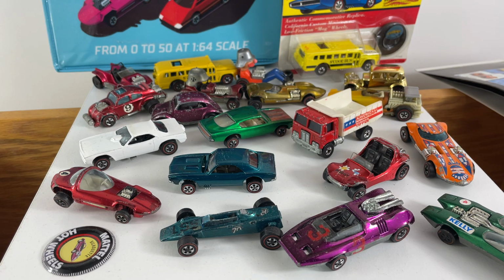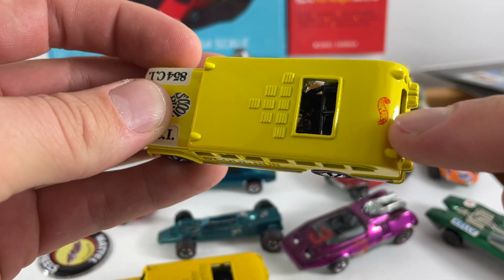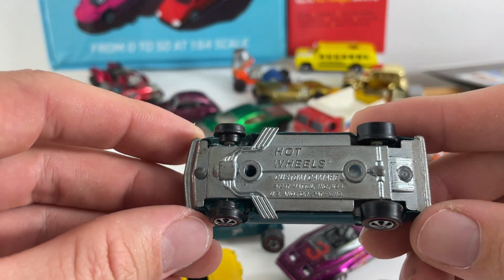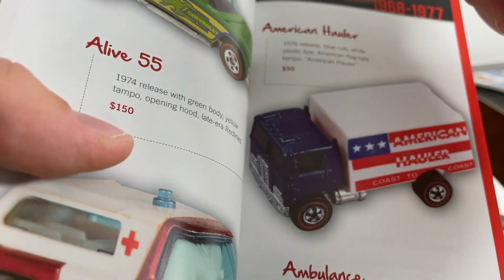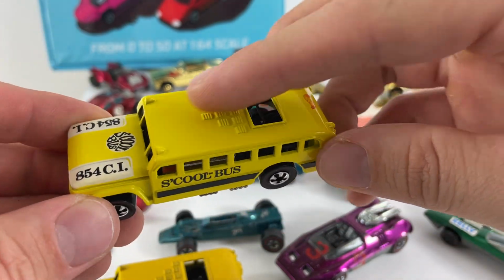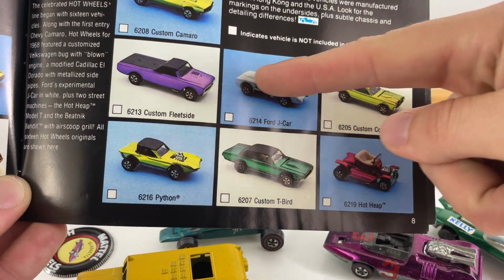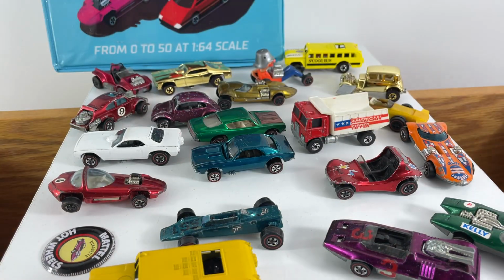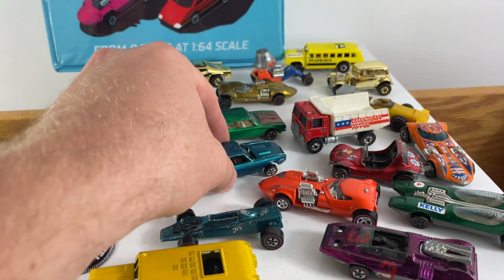How to Spot Redline Hot Wheels at Estate Sales / Garage sales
Learn to identify redline hot wheels
Buy the Hot Wheels Pickers Guide here
Picker's Pocket Guide - Hot Wheels (Picker's Pocket Guides) Paperback

Hot Wheels the Ultimate Redline Guide Identification and Values 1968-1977 Hardcover

They can be found At
Estate Sales
Garage Sales
Thrift Stores
And many other places

Some can go for very good money.

How to Ship Baseball, Basketball, Football, Soccer, Pokemon and other trading cards safely.

4 x 8 padded envelope
6 x 10 padded envelopes for Graded cards or bulk cards
200 Ultra Pro Standard Team Bags
Ultra Pro Graded Card Sleeve Packs with Resealable Strip 200 Total (2 100ct Packages). Protects Graded Cards from Scratching and Dust. for Use w/Beckett, BGS, PSA and More.

blue painters tape

ROLLO Label Printer

Cars collectible Diecast vintage redline hot wheels